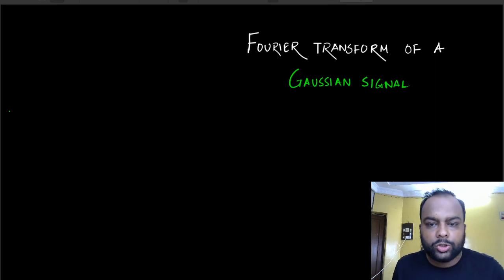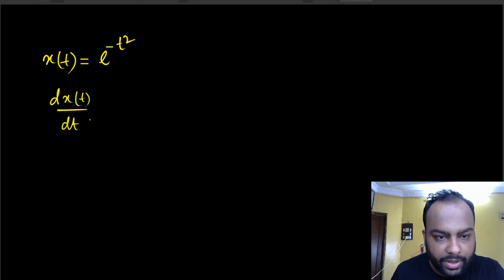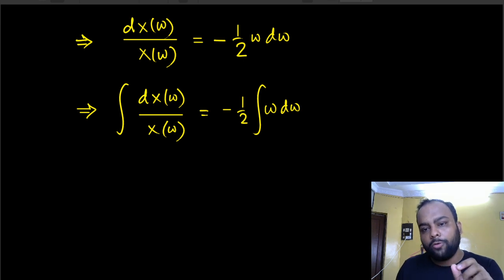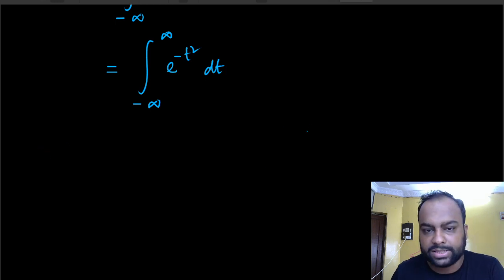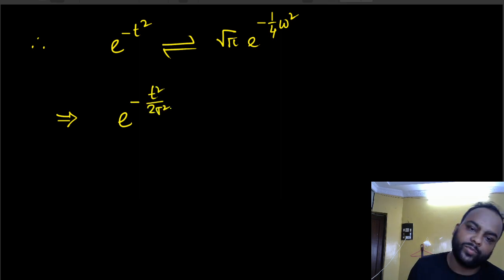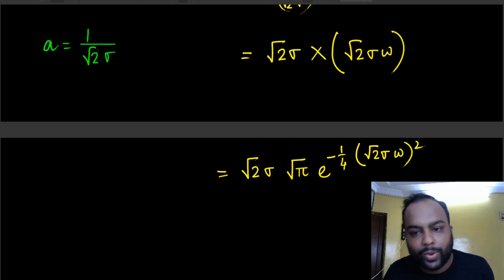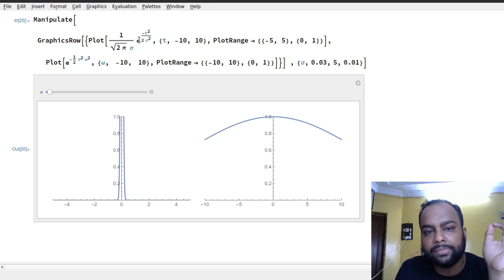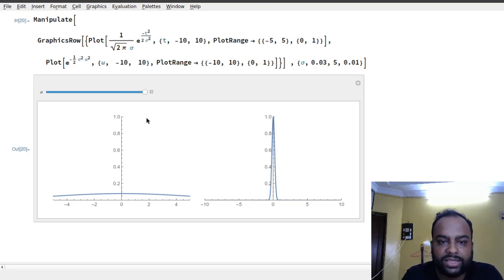The Easiest Way for Calculating the Fourier Transform of a Gaussian | Signals and Systems | TDG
Here we make use of the time and frequency differentiation properties for calculating the Fourier transform of a Gaussian signal.